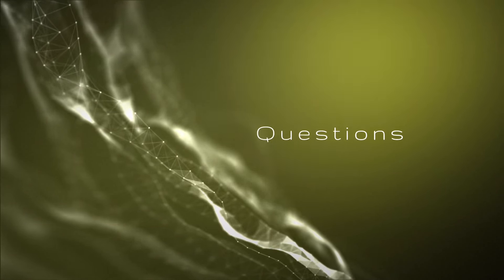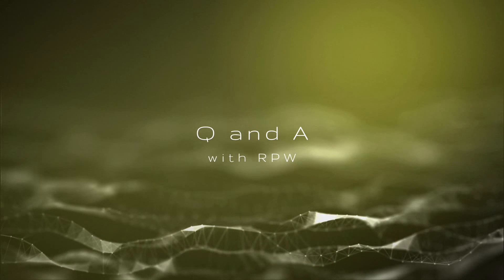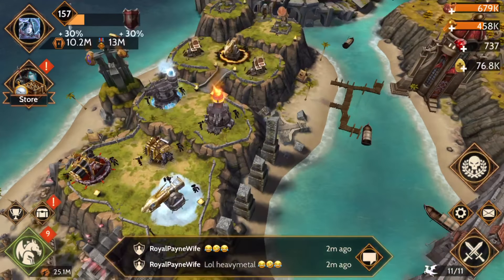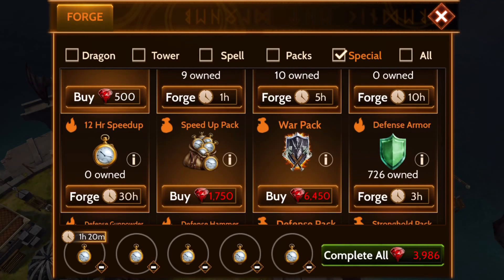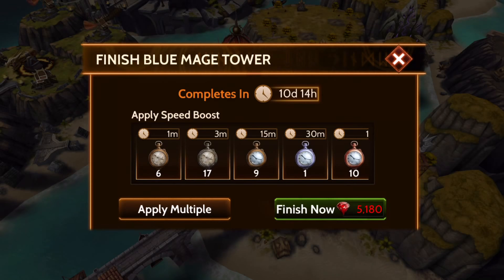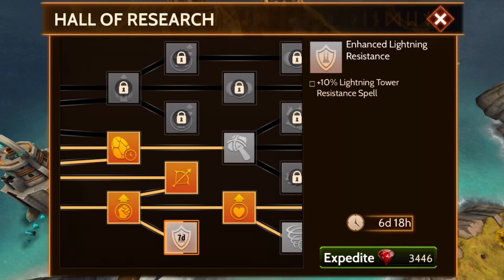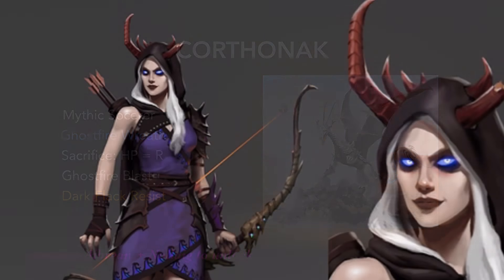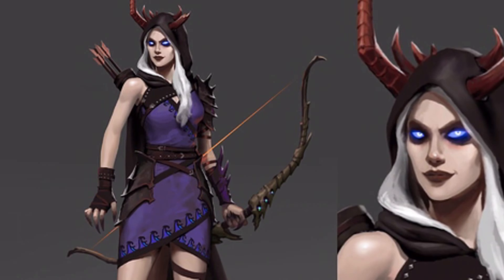Q&A With RPW (March week 1)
This QnA is for the 1st week of March all related to War Dragons or if you have questions about me you are welcome to ask them and I will answer them in next weeks video!